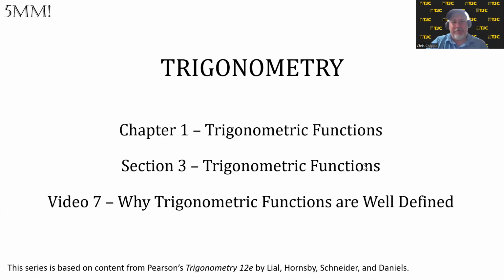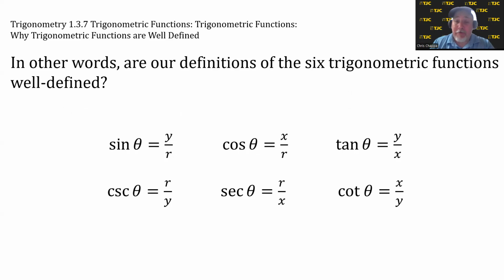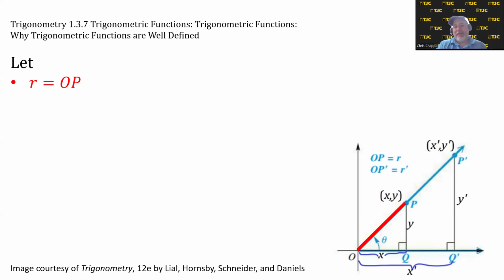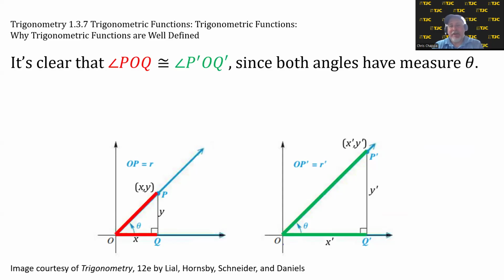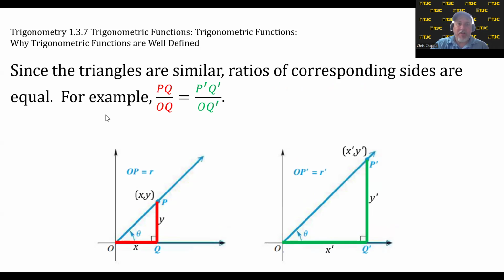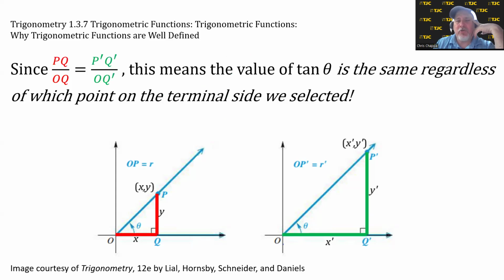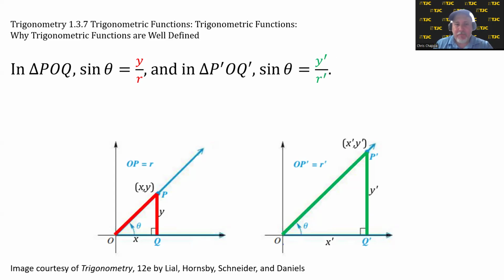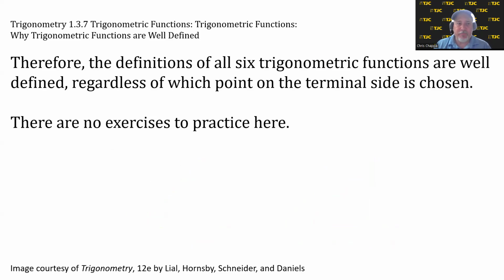Trigonometry Video 1.3.7 Why Trigonometric Functions Are Well Defined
Section 3 – Trigonometric Functions
Video 7 - Why Trigonometric Functions Are Well Defined